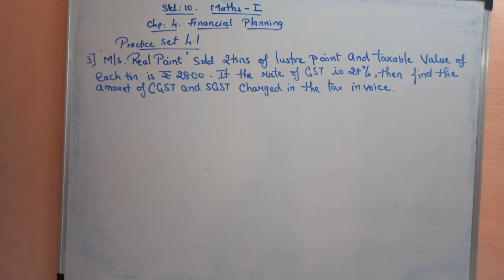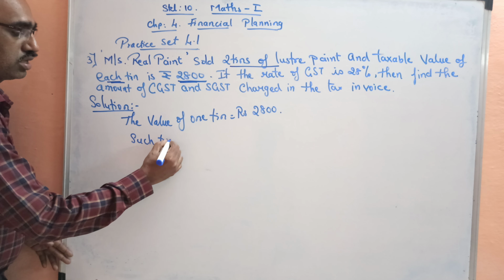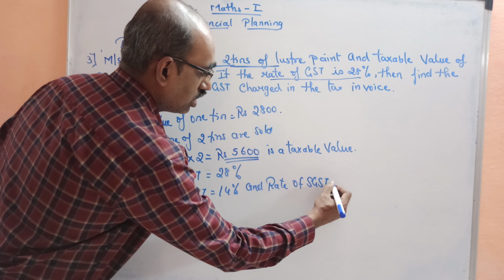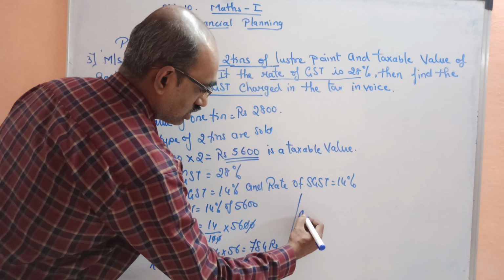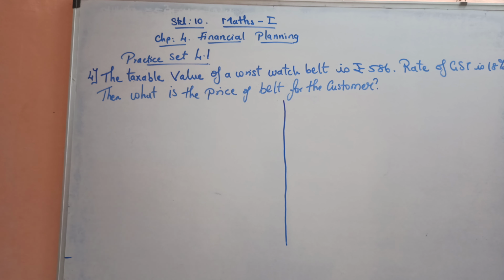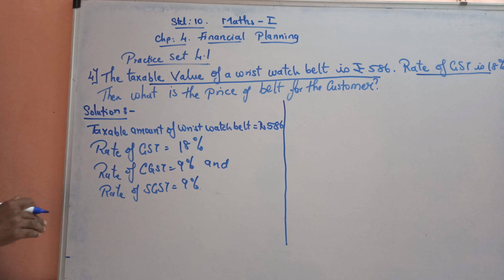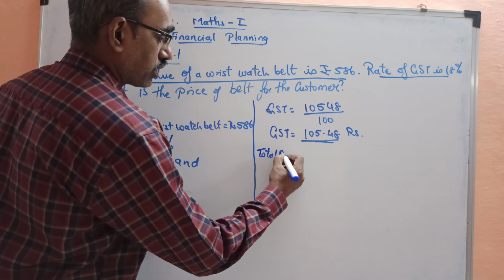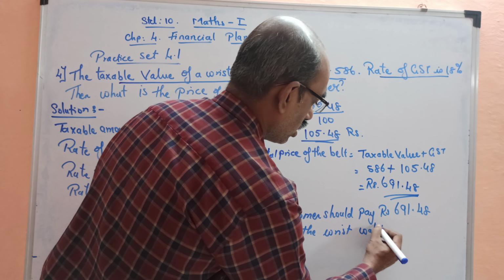std 10 maths 1 CHP 4 practice set 4.1 question number 3 and 4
std 10
maths 1
CHP 4